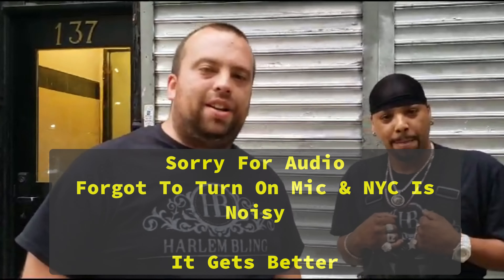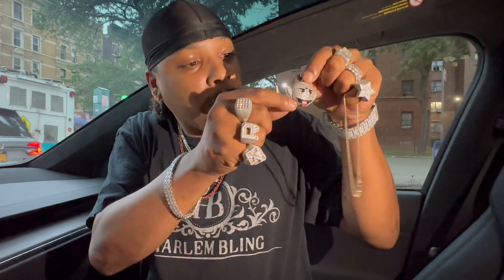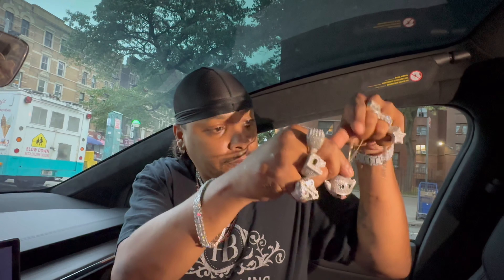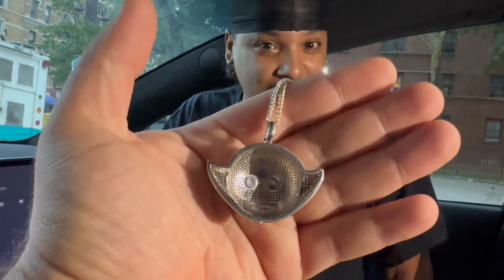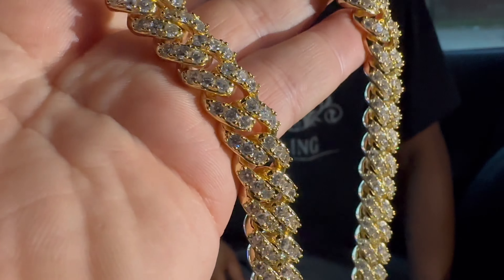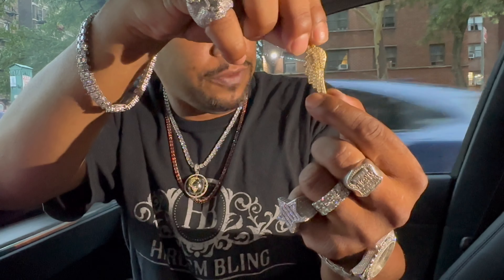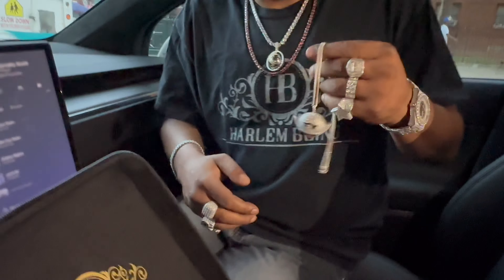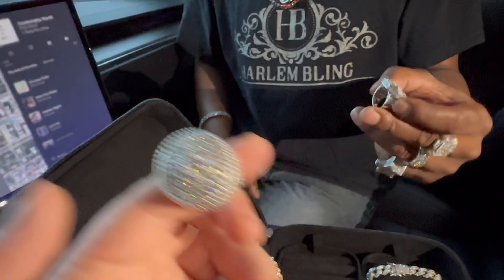Why Is Our Name Harlembling? @romeobrown1121 Shows First Iced Out Silver Item He Got From Us In 2013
Shoutout to @romeobrown1121

2013 -We started as a small pawnshop in Harlem
2015 - We closed the store
2016 - We started selling jewelry on eBay
2017 - Our main factory in Arezzo, Italy opened with 4 employees and 16 machines
2019 - We pioneered moissanite jewelry (first company to bring it mainstream)
2022 - We opened our second factory in Arezzo, Italy for iced out chains, rings, pendants, and items with stones...our original factory has over 80 employees

Future - we write it together!